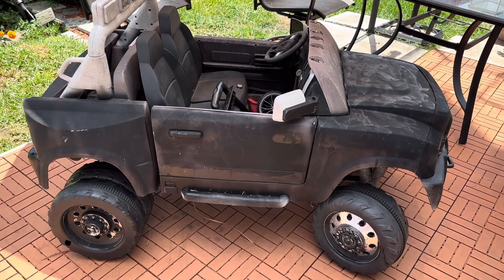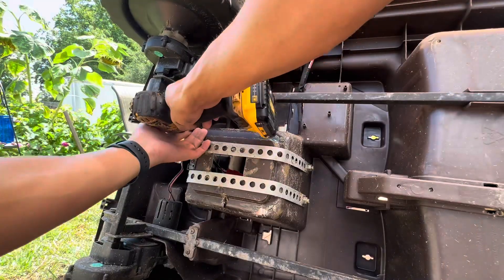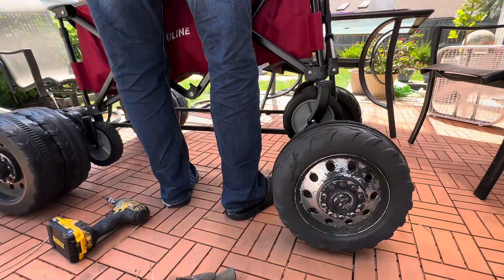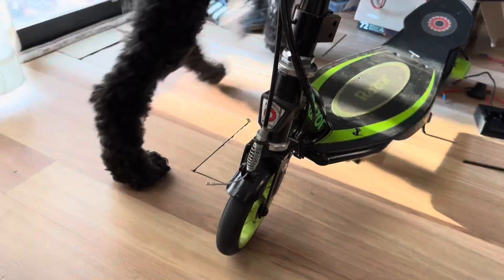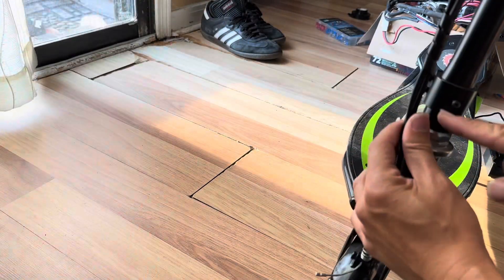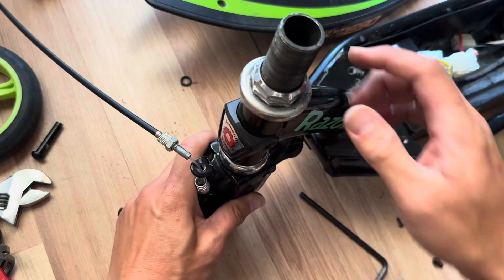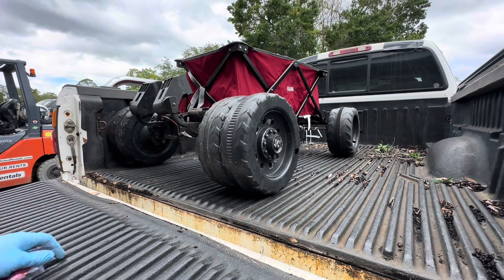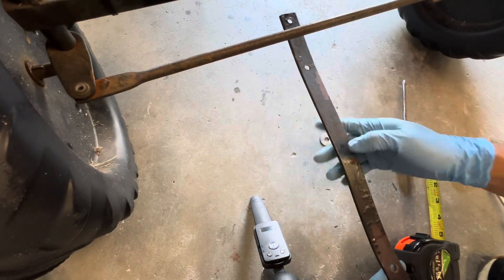Building 40V Electric Motorized cart Wagon w/ power wheels kidtrax, Uline wagon Razor scooter Dewalt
🌊 **Welcome to Our DIY Adventure!** 🌊

In this exciting video, we’ll show you how to create your very own Custom 40V Electric Beach Cart using a combination of parts from a power wheels, Uline wagon, Razor scooter, and powered by a Dewalt battery! Whether you're hauling gear to the beach, transporting supplies for a picnic, or just having fun, this electric cart will make your life easier and more enjoyable.

- Step-by-step instructions on building a custom electric beach cart
- How to integrate a Dewalt battery for optimal power and efficiency
- Tips for customizing your cart with features you need

💡 **Materials Used:**
- 36V controller and throttle

- Uline wagon frame

- Razor scooter to use handle and fork

- 2 Dewalt 40V batteries

-Dewalt charger

-Dewalt Battery Adapters (yellow instead of black (Black is sold out))

Join us as we put our creativity and engineering skills to the test!